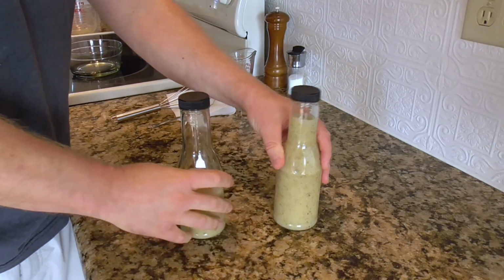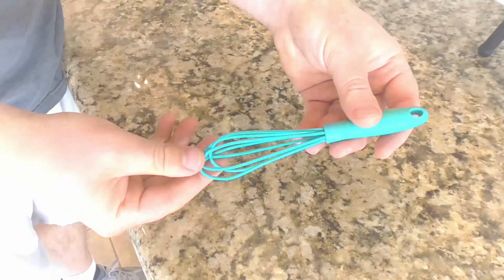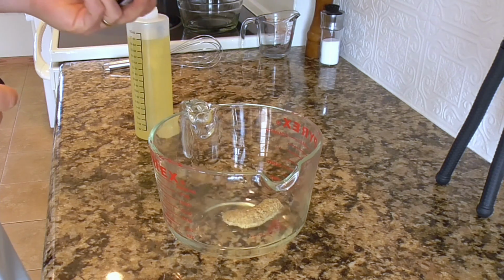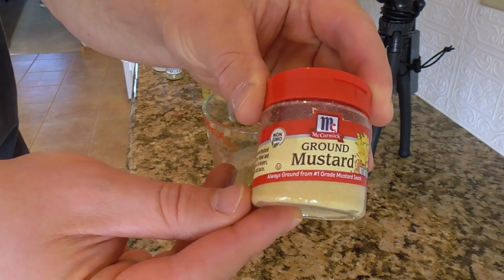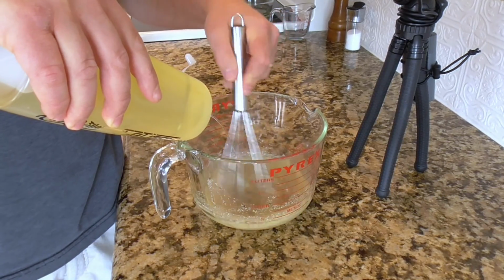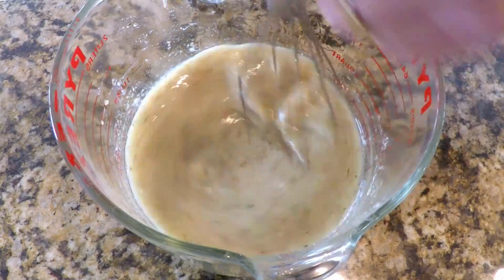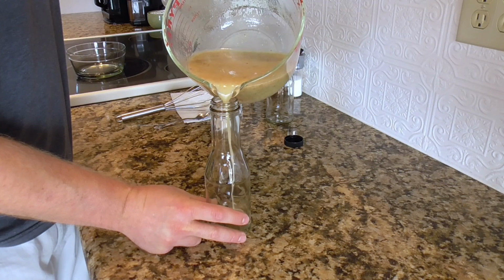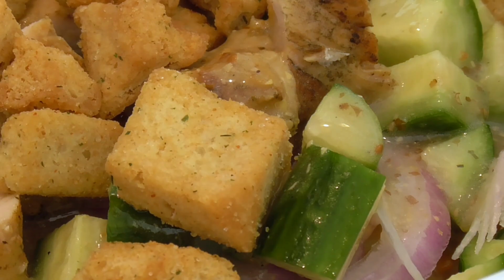Mustard Vinaigrette Salad Dressing (No Sugar)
This is how to make my favorite homemade mustard vinaigrette salad dressing. If you know the basics of this recipe, you can make many different kinds of homemade salad dressing.